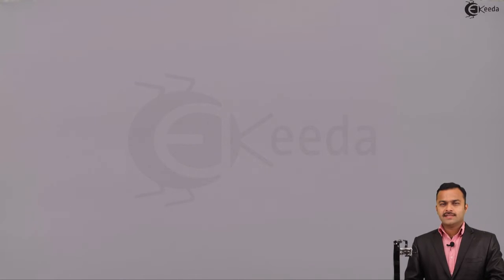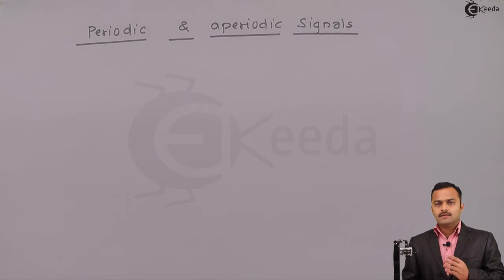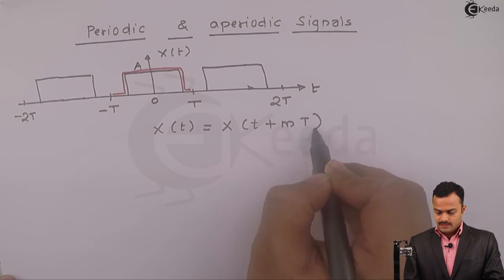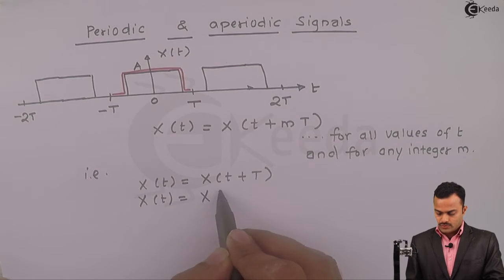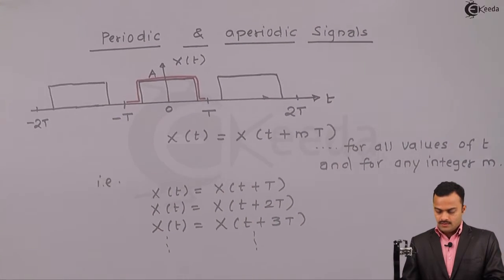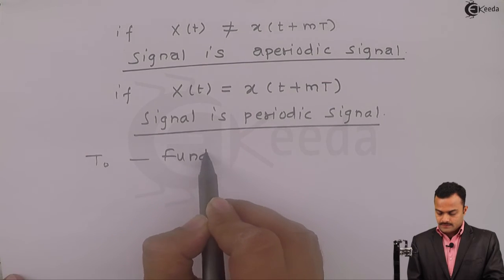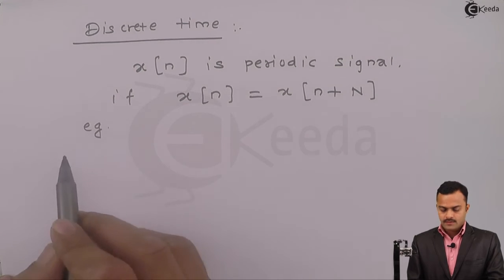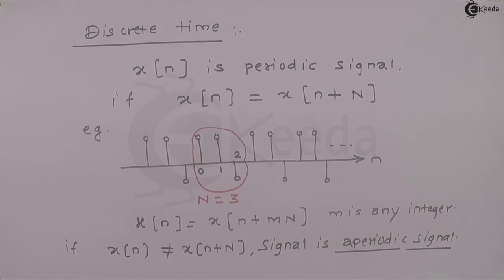Periodic and Aperiodic Signals - Representation of Signals - Signals and Systems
Video Name - Periodic and Aperiodic Signals

Chapter - Representation of Signals

Faculty - Prof. Pankaj Mate

Watch the video lecture on the Topic Periodic and Aperiodic Signals of Subject Signals and Systems by Professor Pankaj Mate. Watch the Complete lecture on Engineering Academics with Ekeeda.

Happy Learning.